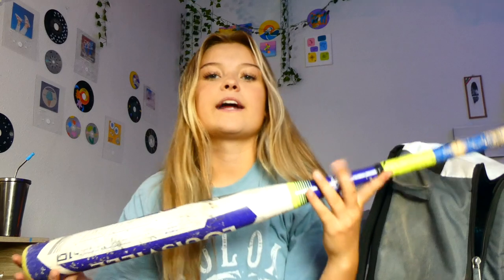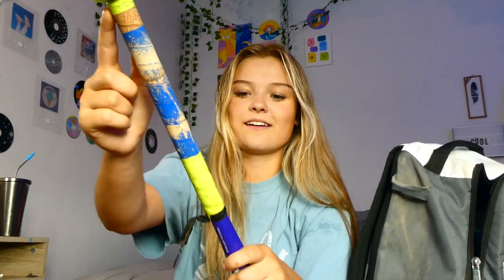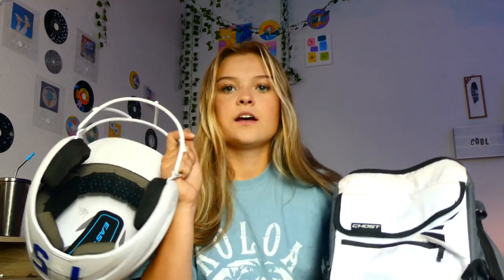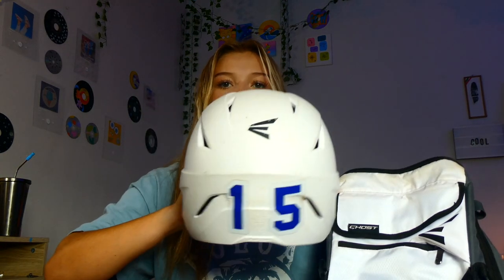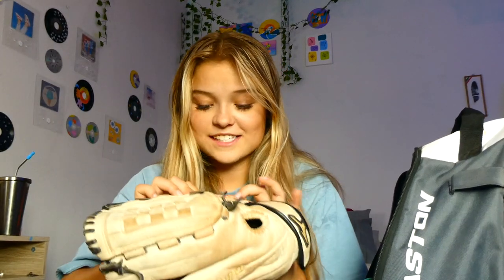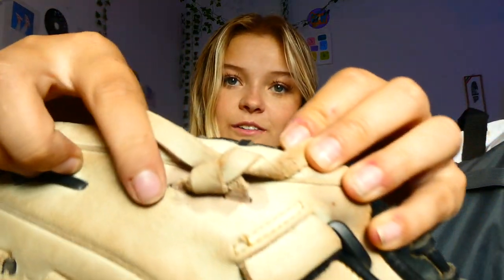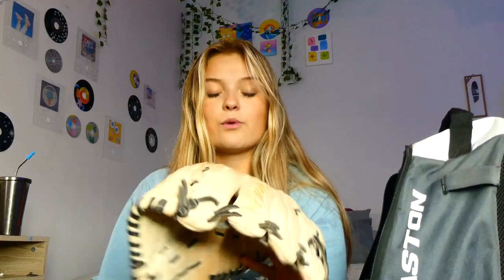what's in my softball bag at the END of the season | riorose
FAQ:
•how old am i- 17
•where do i live- CO
•when is my birthday- july 18